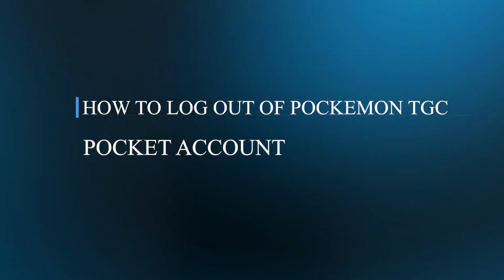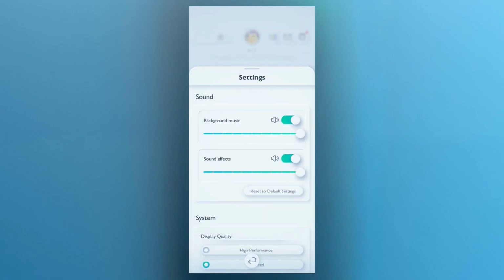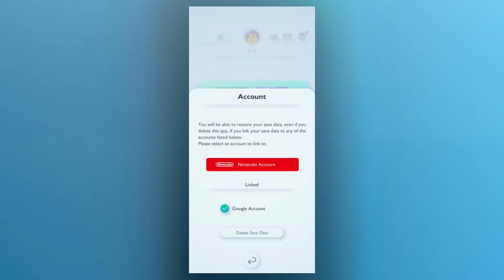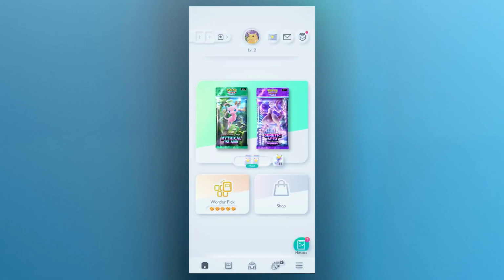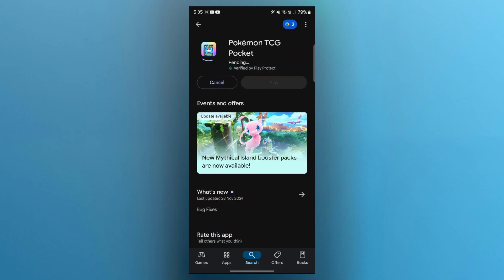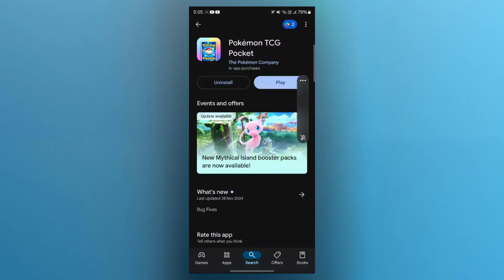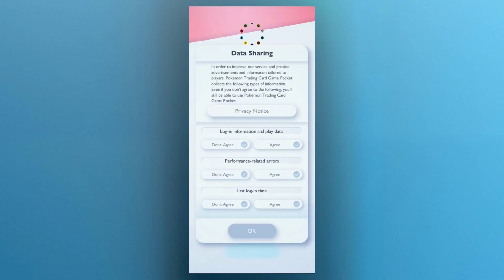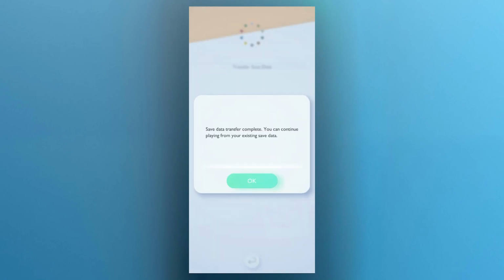How to Log Out Of Pokemon TGC Pocket Account (SIMPLE & Easy Guide!)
Learn how to log out of your Pokémon TCG Pocket account in this simple guide! Open the app, navigate to the settings menu, and tap on the "Log Out" option. Confirm your decision, and you'll be logged out, ready to switch accounts or take a break.